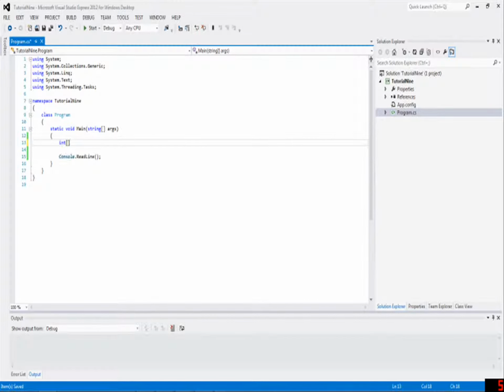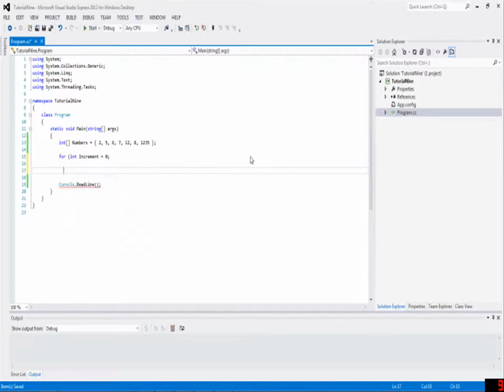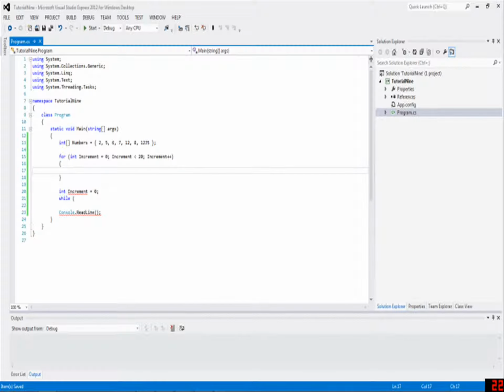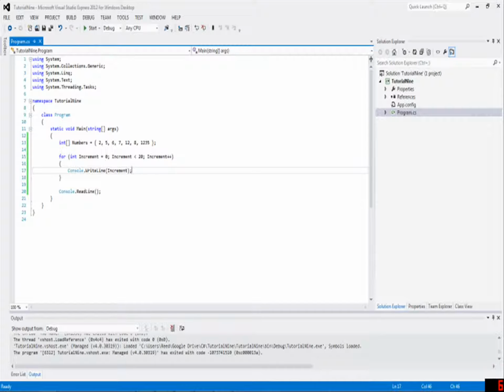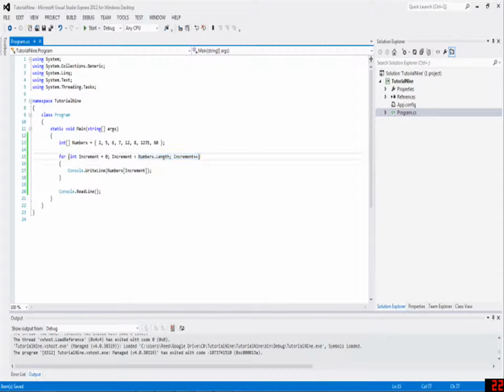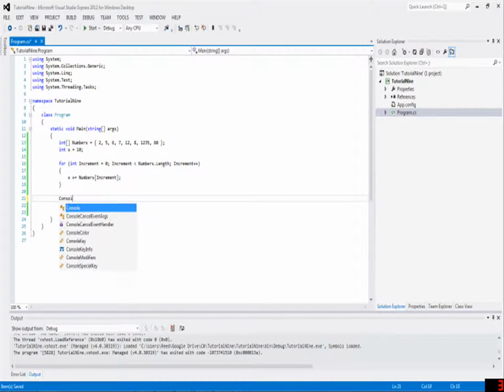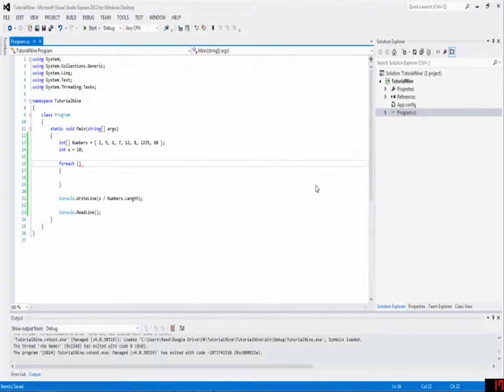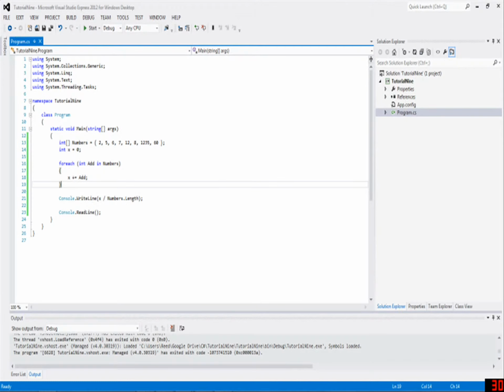C# Tutorials (Beginner) - 9 - The For and Foreach Loops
This tutorial teaches about perhaps the most commonly used form of loops, the for loop and the foreach loop.